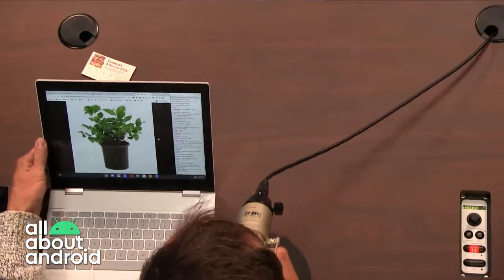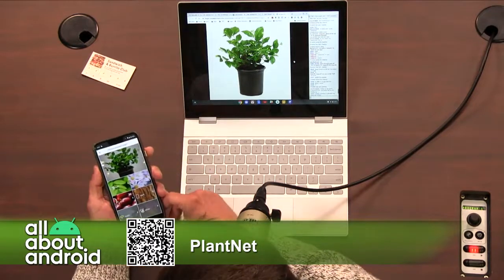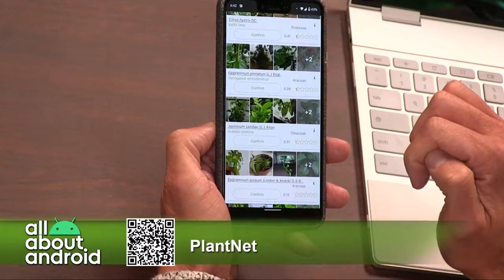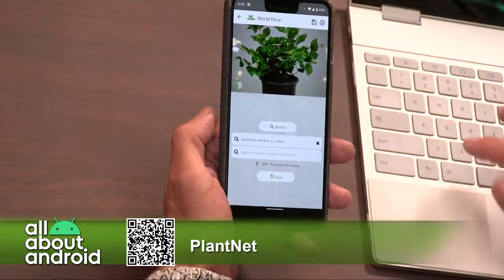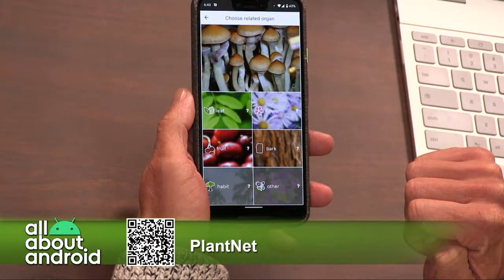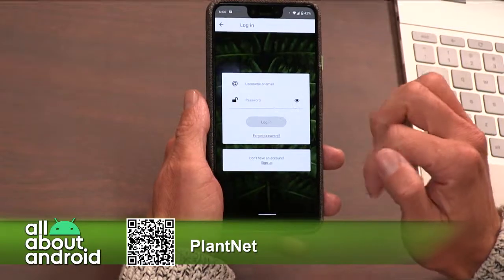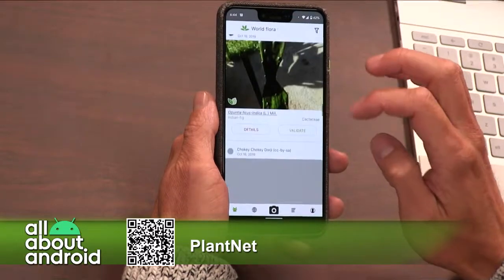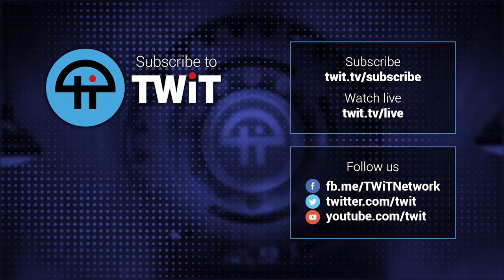PlantNet for Android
On the All About Android podcast, Jason Howell reviews PlantNet for Android, an app that uses neural networks and other users to help identify plants from the gallery or camera.